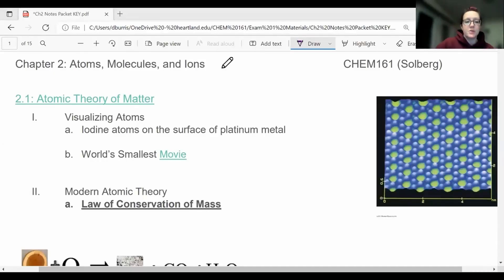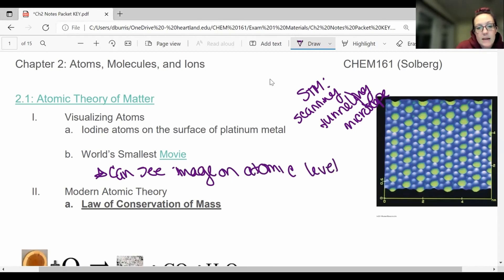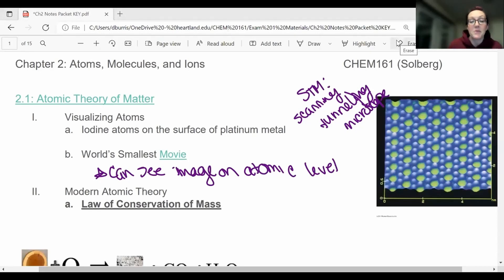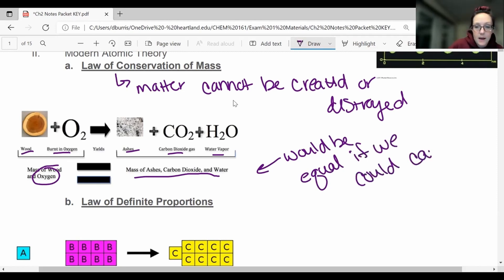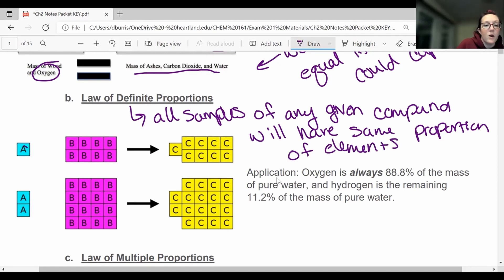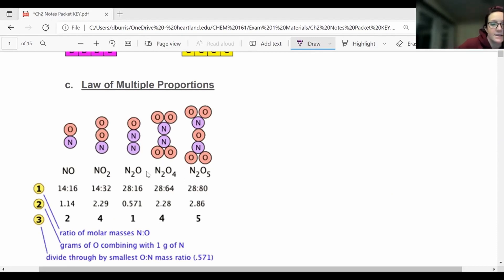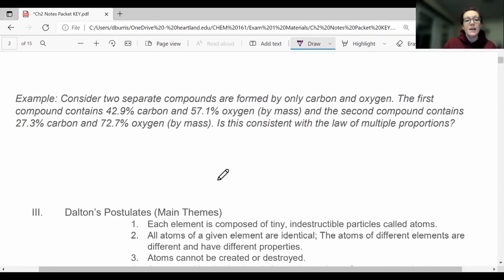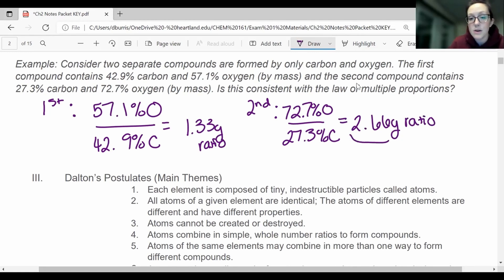2.1 Atomic Theory